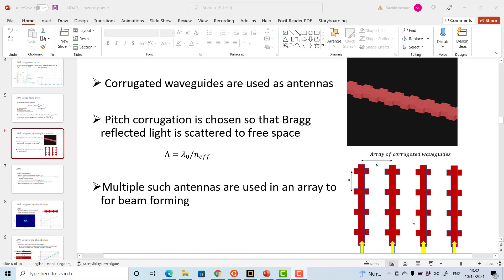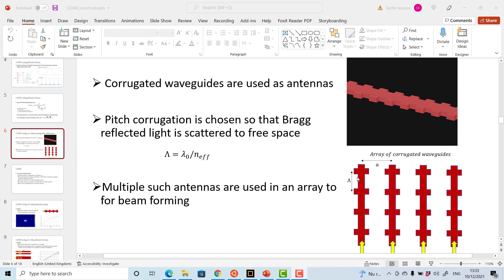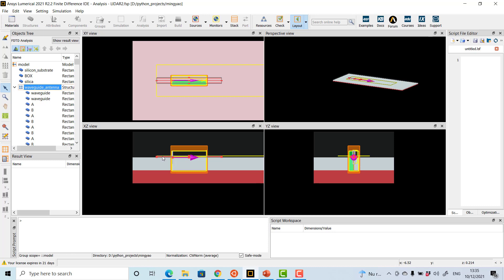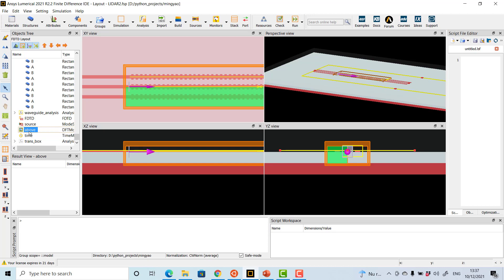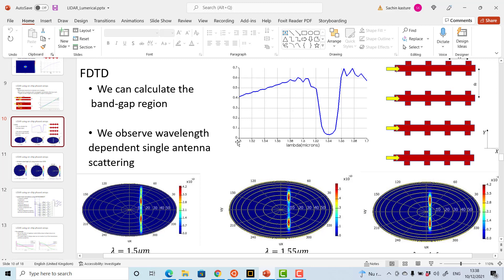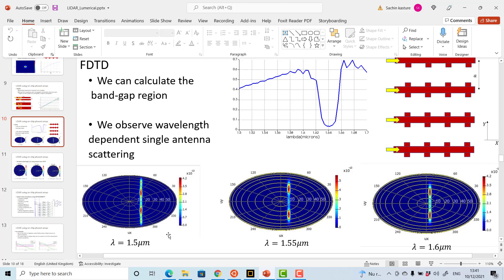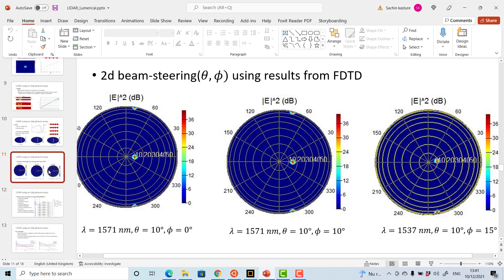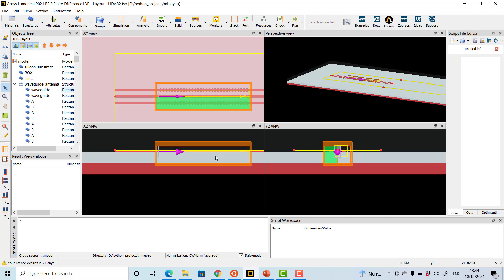Ansys Lumerical Phased Array Lidar Simulations: Part 2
Ansys Lumerical can be used to design a LIDAR system. In this video we demonstrate the setup of a corrugated waveguide based phased array lidar setup in Ansys Lumerical